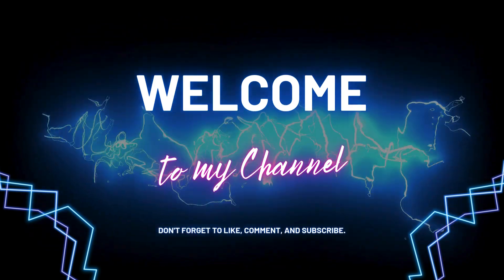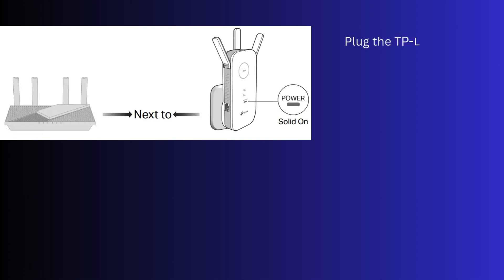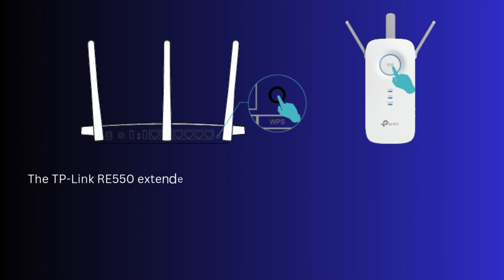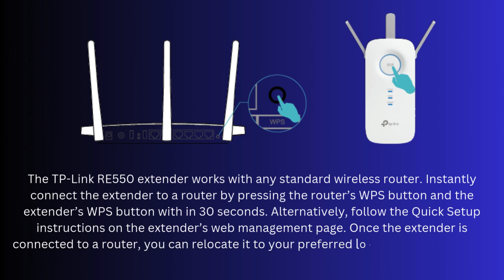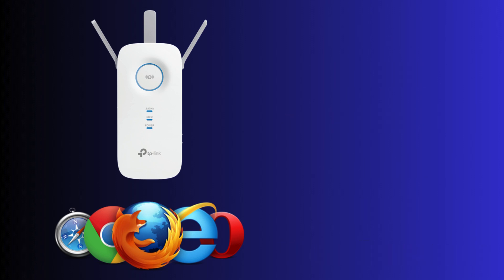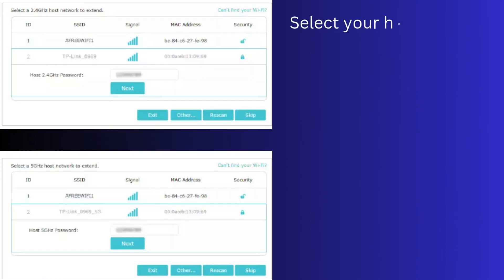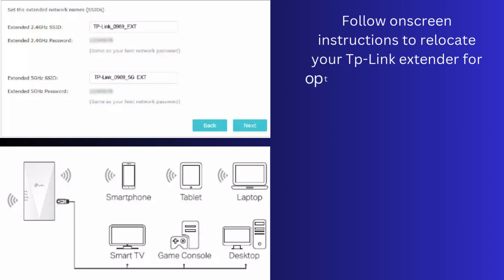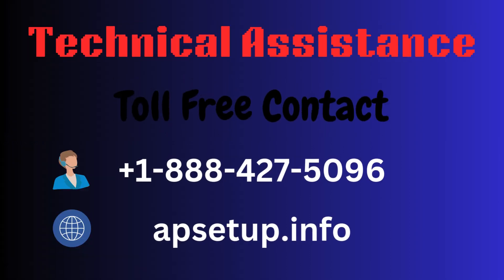TP-Link RE550 - AC1900 WiFi Extender Setup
The Quick Installation Guide can be found where you find this guide or inside the package of the TP-Link RE550 - AC1900 WiFi Extender. If you unable to setup your TP-Link RE550 extender then, this video will help.